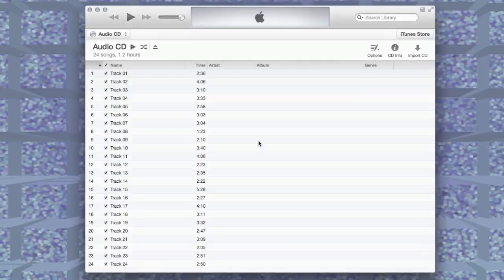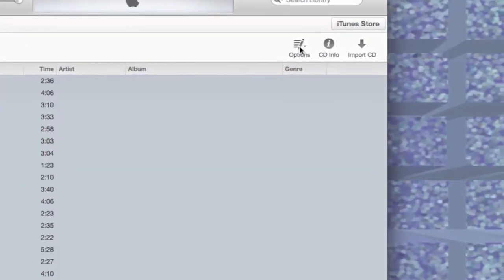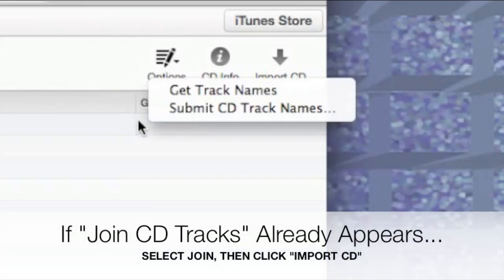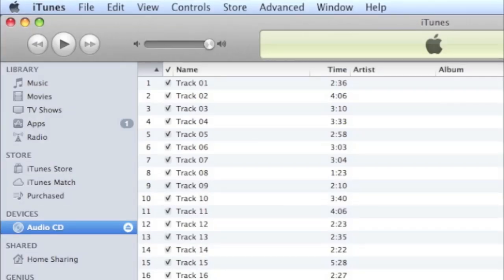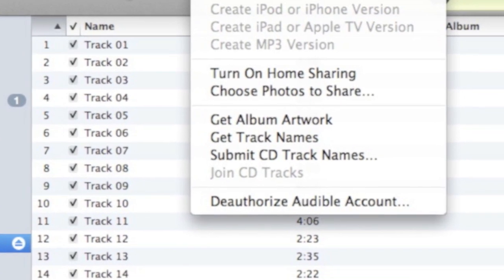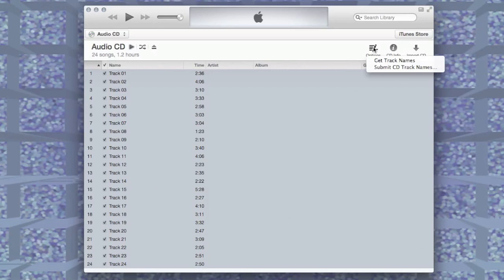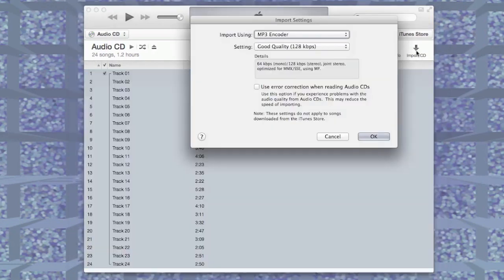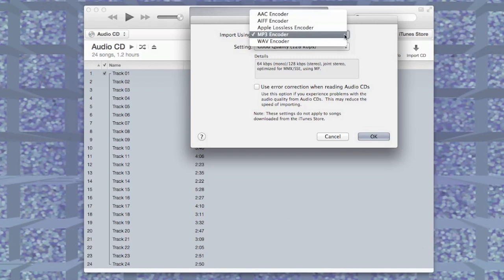iTunes Tutorial: How to JOIN CD TRACKS. Missing or greyed out songs? Here's my BEST tip!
Problems using "Join CD Tracks"? Try this quick tip featuring iTunes 11, which also works for earlier versions.